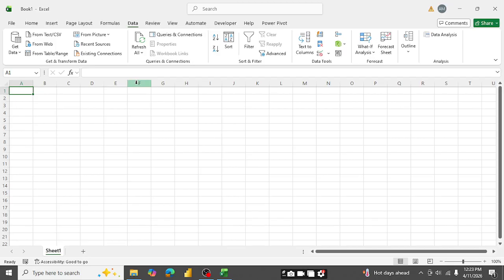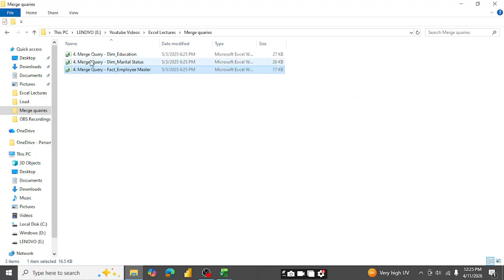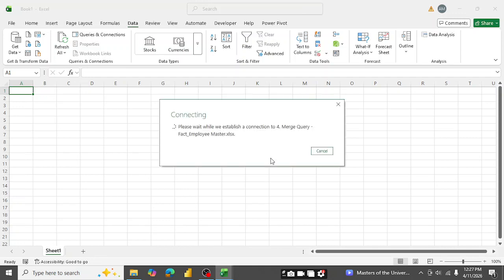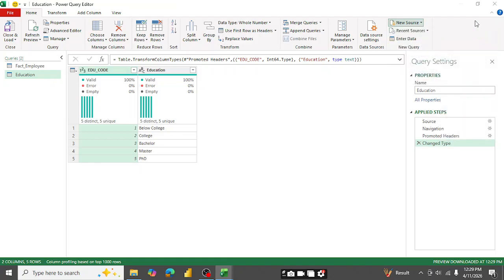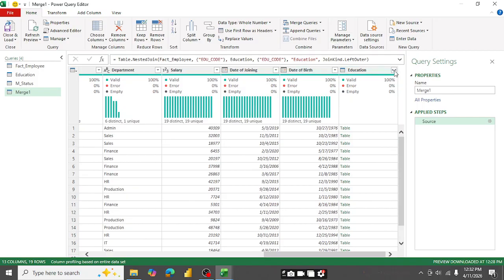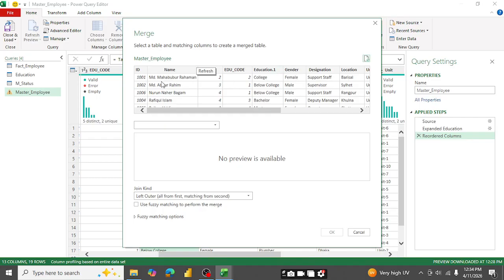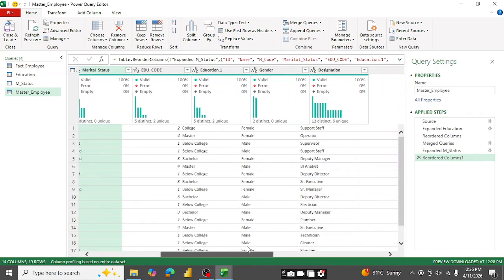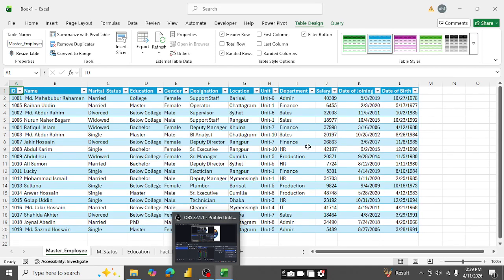How to Use Merge Queries in Excel Power Query Tutorial| Stop Using VLOOKUP Use Merge Queries Instead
In this video, you will learn how to use Merge Queries in Power Query (Microsoft Excel 365) to combine data from multiple tables.

Merge Queries is a powerful feature that works like VLOOKUP and XLOOKUP, but is more flexible and efficient for data analysis.

In this tutorial, you will learn:

✔ What is Merge Queries
✔ How to merge two tables using a common column
✔ Different types of joins (Left, Inner, Right, Full)
✔ How to expand merged data
✔ Common mistakes beginners make
✔ Real-life examples of data matching

This tutorial is perfect for students, beginners, data analysts, and professionals who want to improve their Excel and data analysis skills.